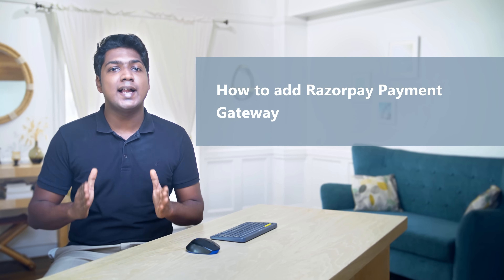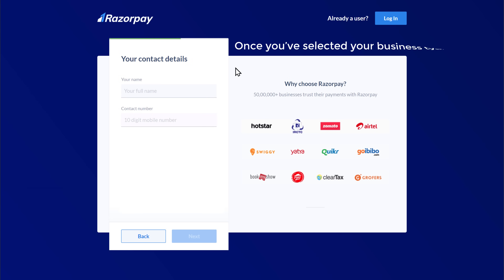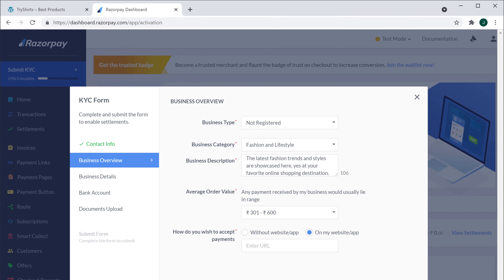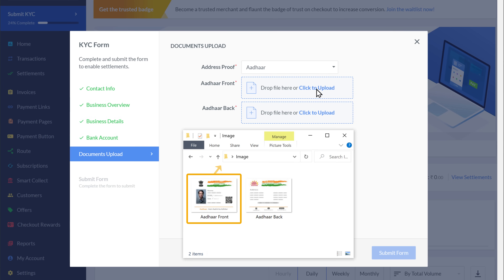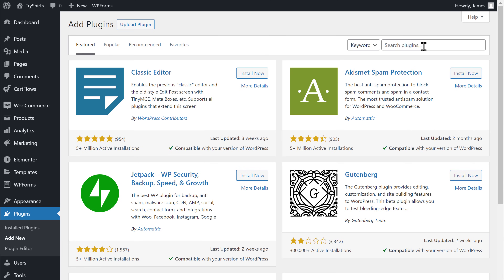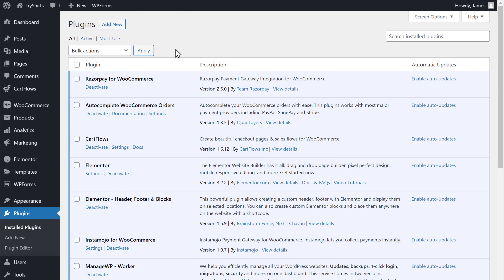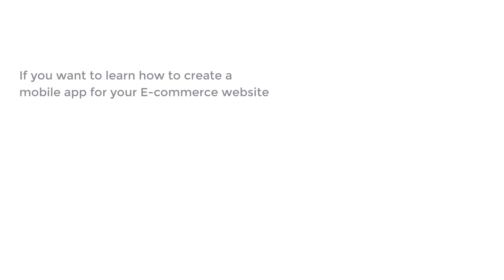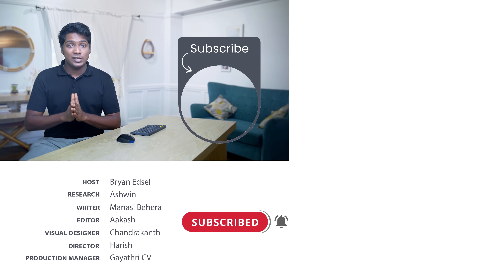How To Add RazorPay in WordPress Website (in just 3 Steps)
Learn how you can add a Razorpay payment to your E-commerce website ✔️

Let’s say you’ve a Website, and you want your customer to make payment through Razorpay.

You can do this easily by following our 3 simple steps.

So let’s get started!👇

0:00 Intro
0:55 Create an Account in Razorpay
2:16 Activate your Account
6:47 Connect Razorpay Account with your Website

Click ‘Signup’ & create your account
Select whether your business is registered or not.
click ‘Next’,
& it will take you to your Razorpay dashboard.

Step 2 : Activate your Account
click ‘Activate’ & you will get a KYC form.
Just fill-up the form, upload documents & click ’Submit Form’
It will take 8 to 10 working days to verify your KYC.
Once verified, your Razorpay account will be activated.

Step 3 : Connect Razorpay Account with your Website
Go to your WordPress dashboard ► Plugins ► Add New
Now search for ‘Razorpay’ and click ‘Install & Activate’.
Once Installed, go to Woocommerce ► Settings ► Payments
enable ‘Razorpay’ & click ‘Setup’.
Now you need to enter Key ID & Key secret.
To get them, go to your Razorpay Account ► Settings ► API Keys ► Generate Keys
 Now just add the details on your website, & click ‘Save Changes’
Now your Razorpay account will be connected with your website.
Now when a customer wants to buy a product, they can make the payment using Razorpay.
Once they purchase the product you will receive the payment & order details in your email.
And after 3 working days, the payment will be transferred to your bank account.

This is how you can add Razorpay to your E-commerce website